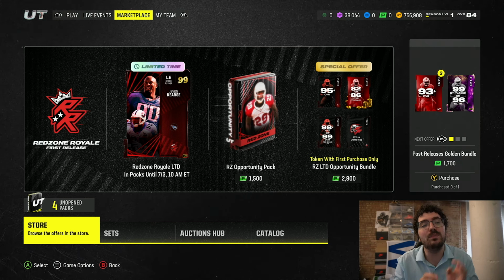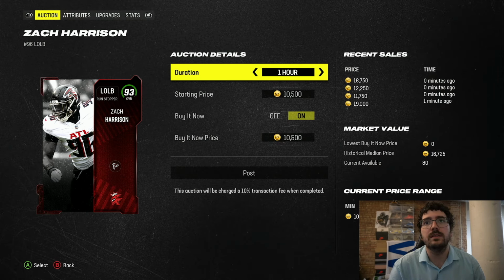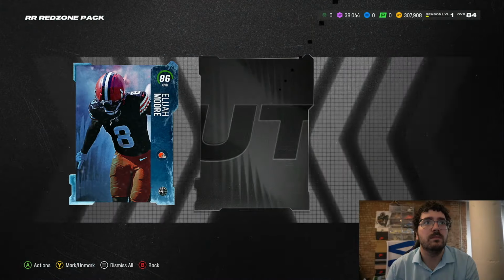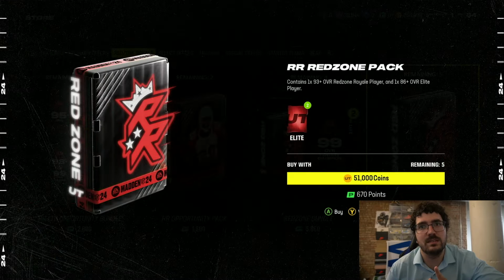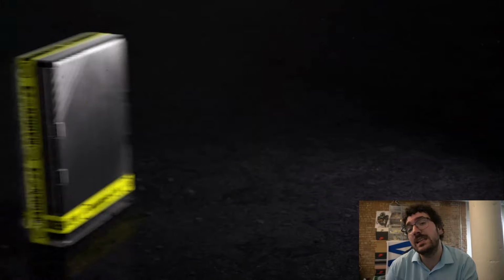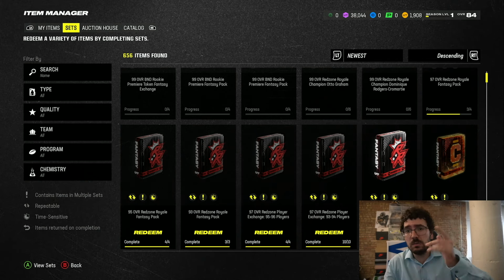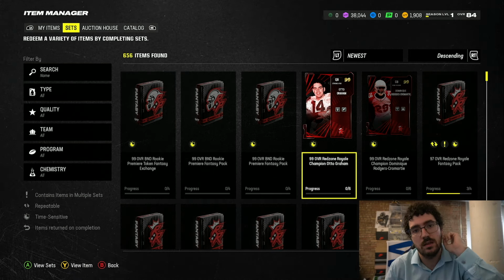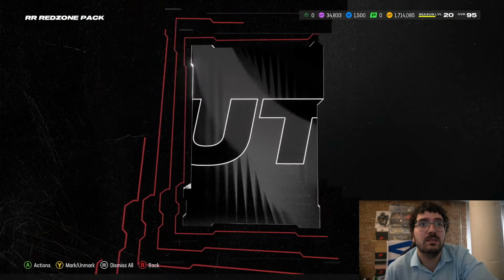ROOKIE PREMIER + 30X RED ZONE ROYALE PACK OPENING IN MADDEN 24!! WE ARE IN THE ENDGAME NOW!!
Red zone Royale pack opening In Madden 24!!
2nd Channel
-My TikTok:  I'm going to post highlights and probably some off camera pulls on here!!
-My twitter where i make daily posts and post all of my off camera pulls